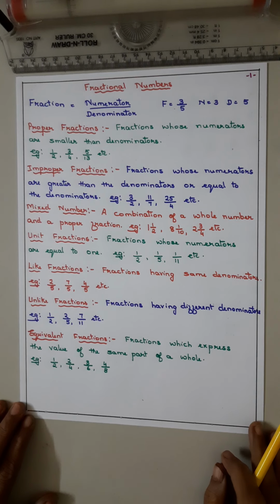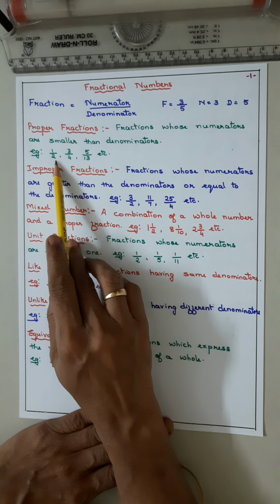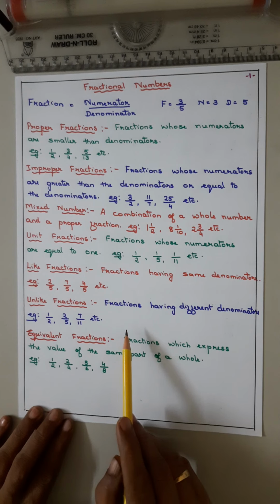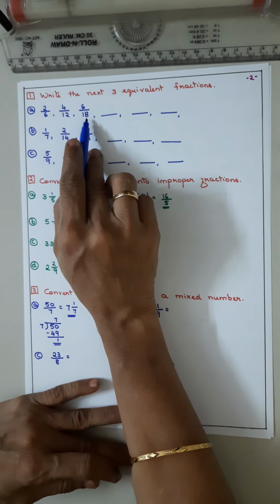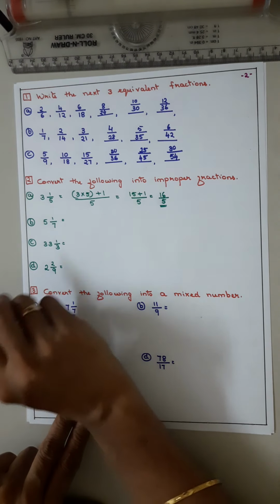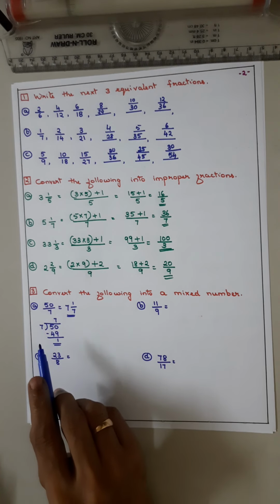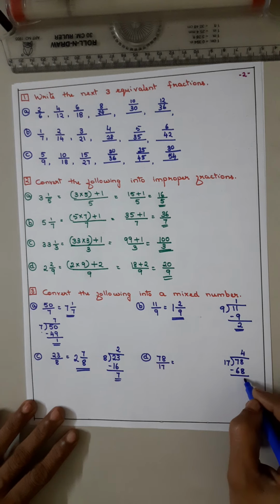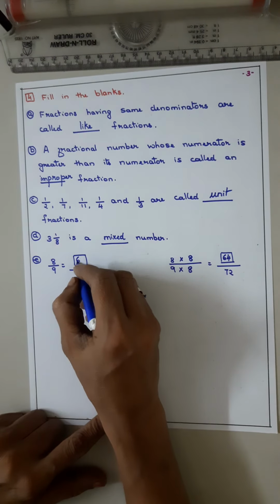STANDARD 5th MATHS - FRACTIONAL NUMBERS (part- 1) C.B.S.E. ( D.A.V. SYLLABUS )